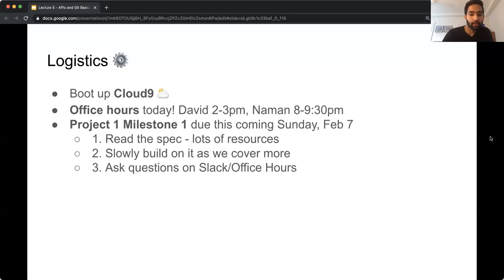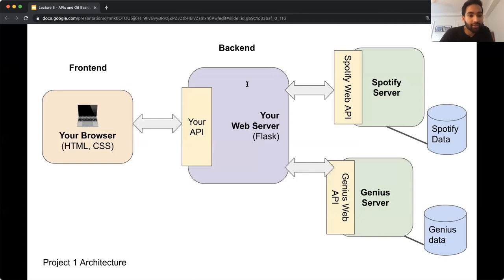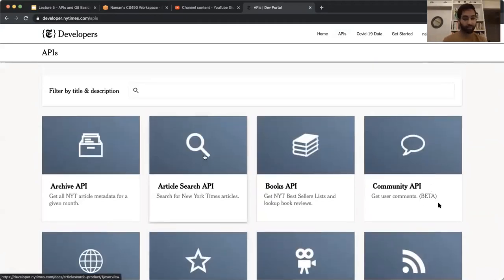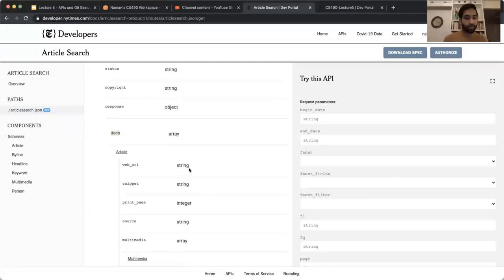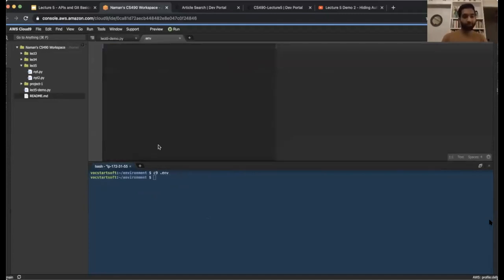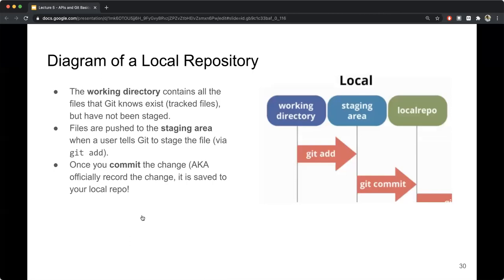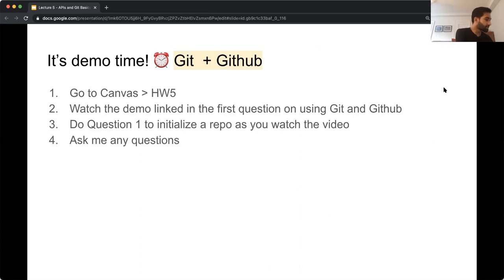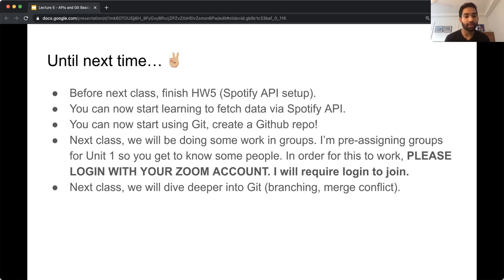CS490 Lecture 5 - APIs and Git Basics